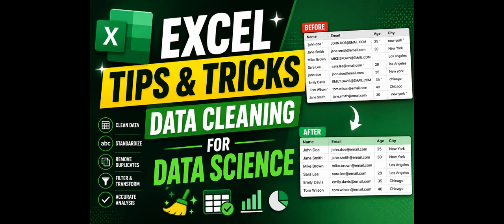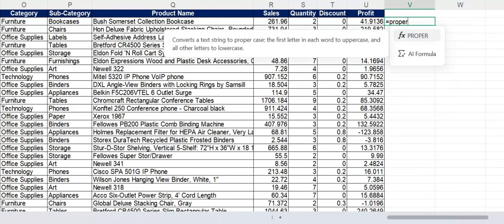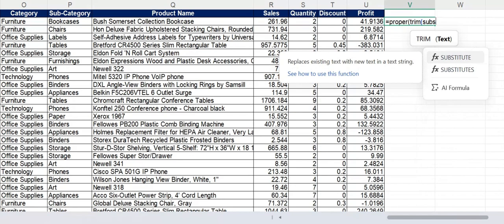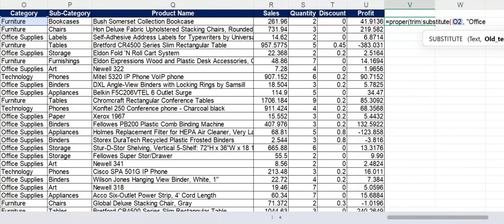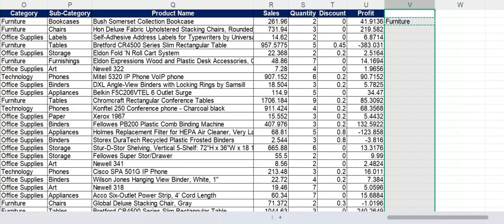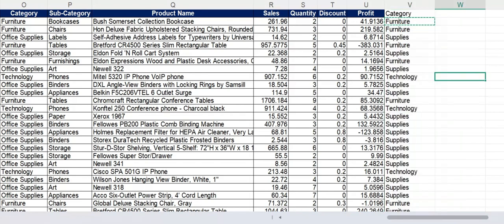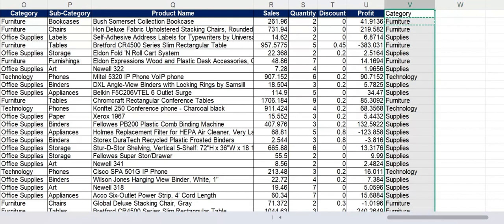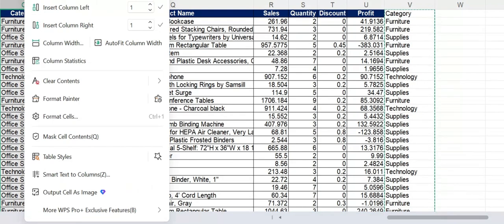🔥 Clean Excel Data in 2 Minutes! ONE Formula Fixes ALL| Excel Hack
🔥 Clean Excel Data in 2 Minutes with ONE Formula!

📌 Formula:
=PROPER(TRIM(SUBSTITUTE(O2, "Office", "")))

✅ Removes unwanted words
✅ Fixes capitalization
✅ Removes extra spaces

Steps:
1️⃣ Formula in V2
2️⃣ Double-click to fill down
3️⃣ Copy → Paste Values
4️⃣ Delete helper column

0:00 - The Problem (Messy Data)
0:10 - The Secret Formula
0:15 - Formula Breakdown
0:35 - Apply to Entire Column
0:50 - Copy & Paste Values
1:05 - The Reveal (Before vs After)
1:15 - Delete Helper Column
1:25 - Before vs After Comparison
1:35 - Bonus Tip (Whole Word Only)

Save this for your next data cleaning disaster!